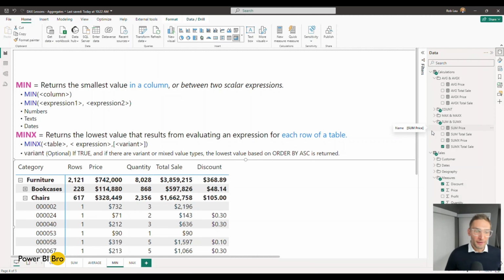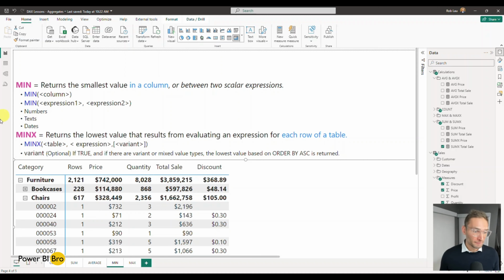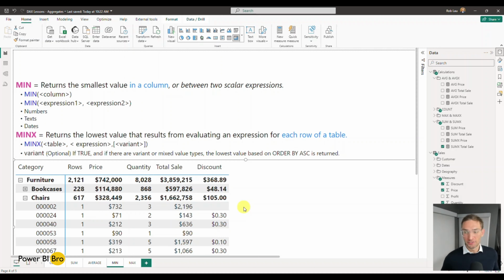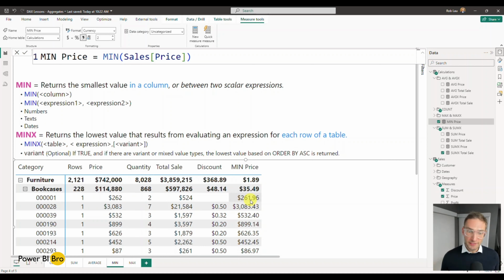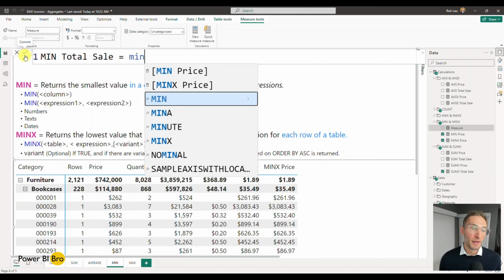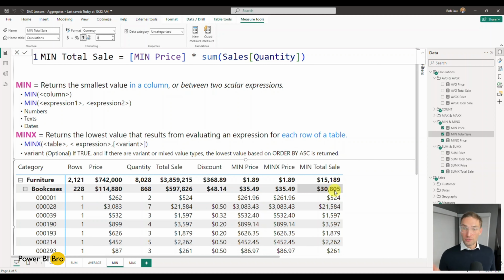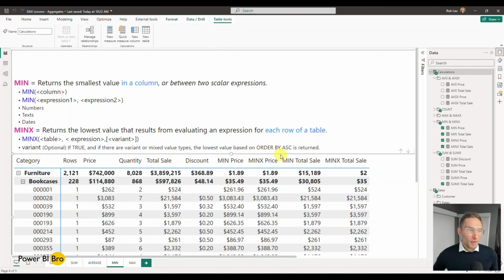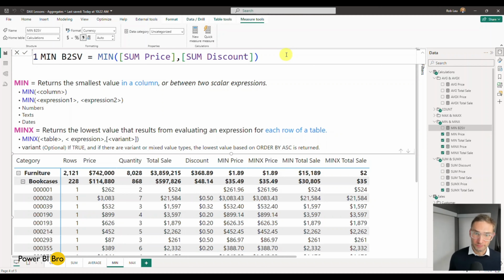Power BI DAX: MIN & MINX Made Easy!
Power BI DAX MIN Functions Made Easy! Simplify your Power BI DAX skills with our comprehensive tutorial focusing on MINX and MIN functions. Whether you're new to DAX or looking to enhance your knowledge, this tutorial guides you through the step-by-step application of MINX and MIN for effective calculations. Unlock the power of these functions to extract valuable insights from your data and optimize your reporting. With practical examples and expert insights, this tutorial ensures you can confidently integrate MINX and MIN into your DAX toolbox. Join us on this educational journey to master DAX and elevate your data analysis capabilities in Power BI!

In this DAX MINX and MIN Power BI DAX made easy tutorial, I will explain how to fully master both the MINX and the MIN Power BI DAX functions.

You might be wondering, what are the DAX MINX and MIN functions in Power BI?  Don't worry, I will show you everything you need to know to fully understand both MINX and MIN DAX functions.  This is a must-see power bi tutorial for beginners, focusing on DAX made easy.

Timestamps:
0:00 DAX MINX and MIN Introduction
2:30 DAX MIN function
5:30 DAX MINX function

Want to learn how to use the MIN and MINX functions in Power BI? Look no further! This tutorial will equip you with the knowledge and skills to utilize these functions effectively. With real data examples and step-by-step instructions, you'll gain a comprehensive understanding of MIN and MINX.